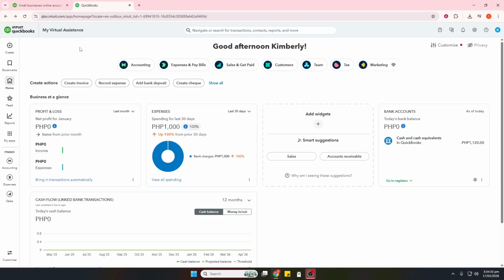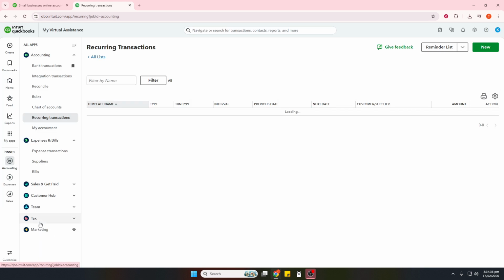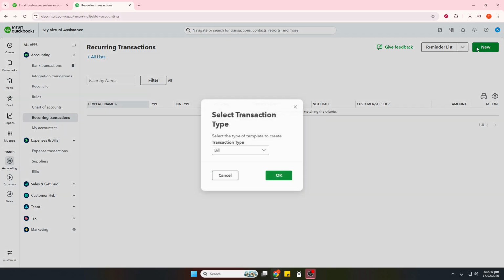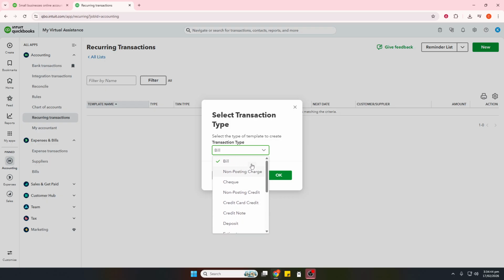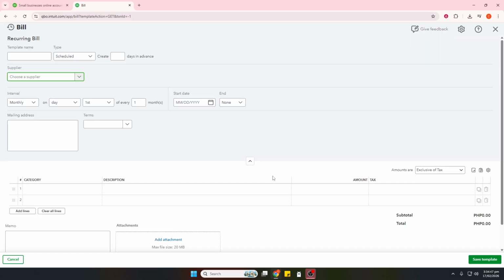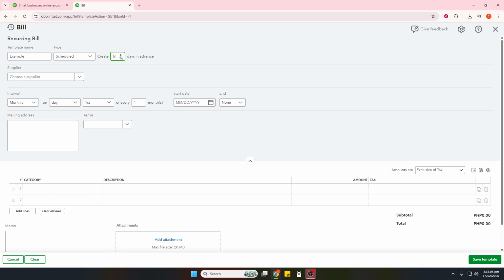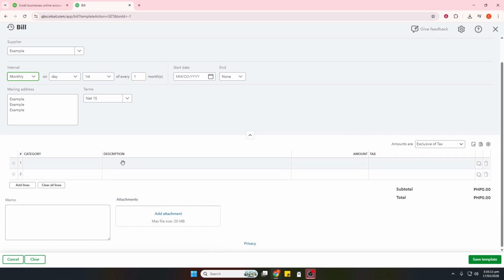How To Set Up Installment Payment Plans For Your Customers Quickbooks…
Want to offer installment payment plans to your customers in QuickBooks? In this step-by-step tutorial, I’ll show you how to properly set up and manage customer installment payments inside QuickBooks Online so your invoices, payments, and reports stay accurate.